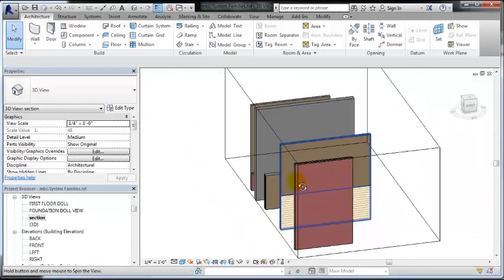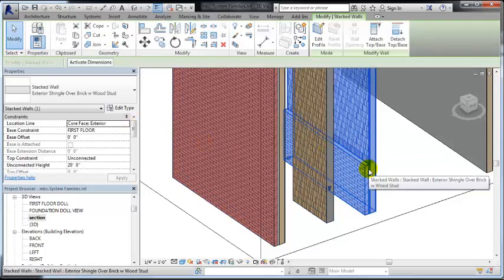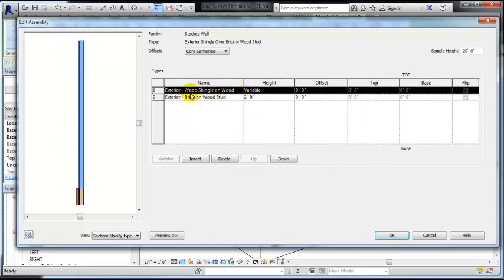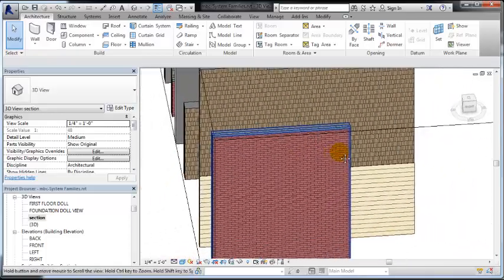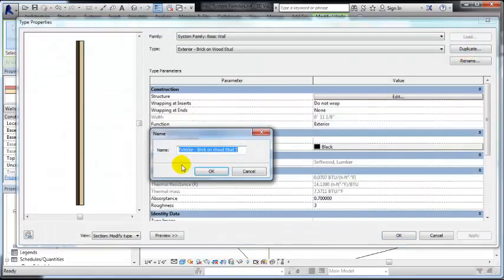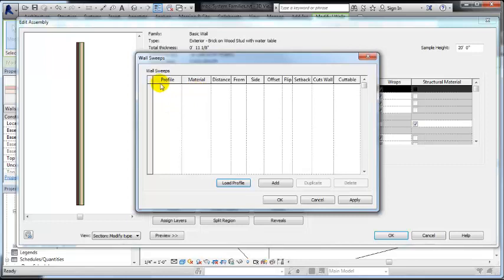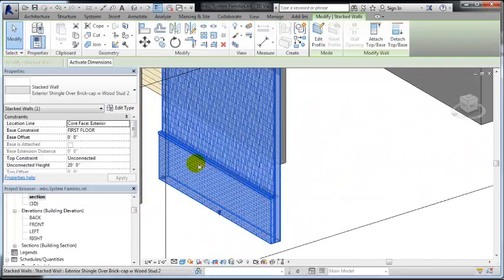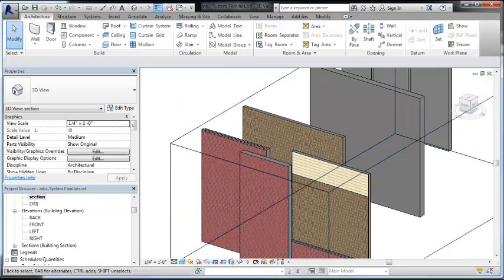SystemFamilies stacked sweep